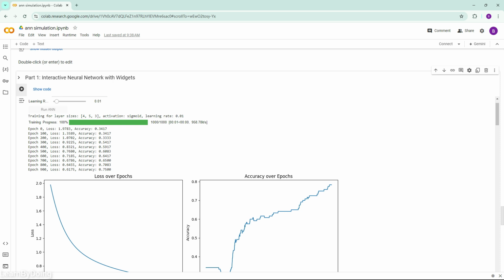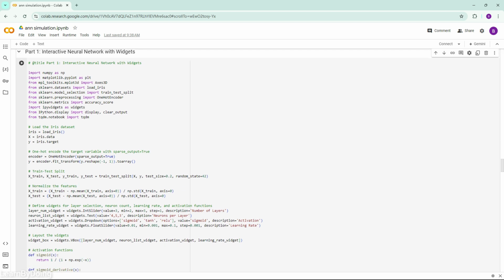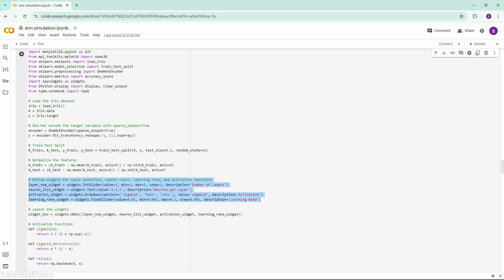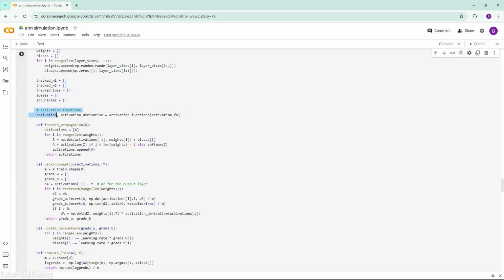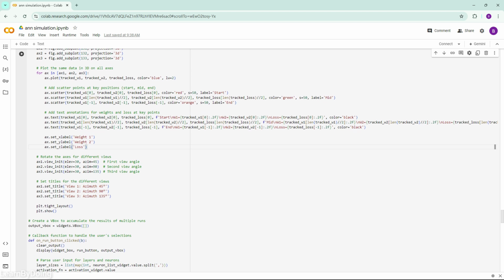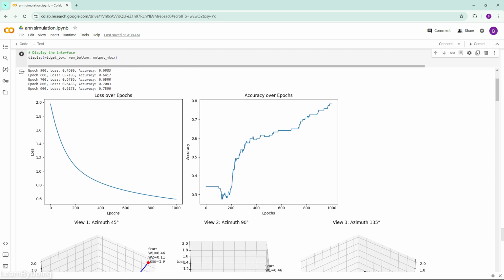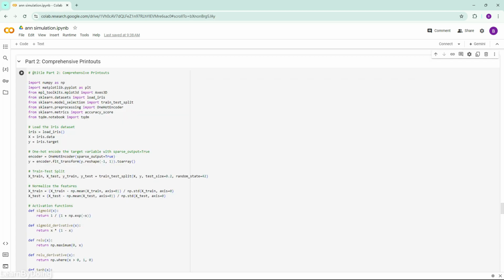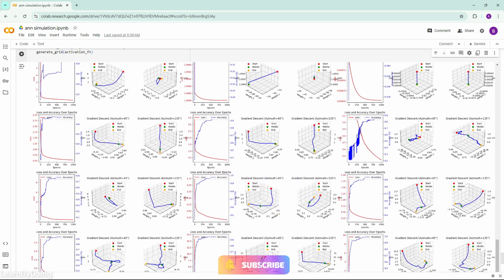PLAY WITH ANN VISUAL TRAINING - TWO WAYS OF DYNAMICALLY TRAIN AND VISUALIZE RESULTS OF ANN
Neural Network Training and Visualization with Interactive Widgets - Step-by-Step Tutorial

**Video Description:**

Welcome back to *Learn By Doing*! In this tutorial, we’ll explore two effective methods to train and visualize neural networks using Python. This step-by-step guide covers how to manipulate network configurations dynamically and visually compare different neural network structures.

- 🧠 **Interactive Widgets**: Customize the neural network architecture (layers, neurons, activation functions, learning rates) on the fly, with no code changes.
- 📊 **Dynamic Visualization**: Use 3D gradient descent plots to track how weights and biases are updated during training.
- ⚙️ **Hands-On Comparison**: Generate a grid of neural networks with various configurations to compare performance metrics like loss and accuracy.
- 🌸 **Iris Dataset**: We’ll use the widely known Iris dataset to demonstrate classification using neural networks.

🎯 **Key Objectives:**
- Understand how neural networks update weights and biases using forward and backward propagation.
- Visualize the learning process step-by-step using both static and dynamic plots.
- Gain hands-on experience by customizing neural networks without touching the code directly.
- Compare the effects of different activation functions (Sigmoid, Tanh, ReLU) on network performance.

This tutorial is ideal for those looking to deepen their understanding of neural networks through interactive visualization. Perfect for beginners and intermediate learners!

📻 Spotify Podcasts
Spotify (Chinese)